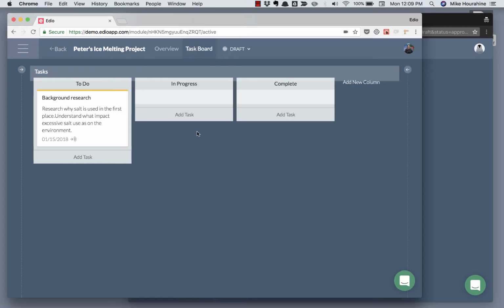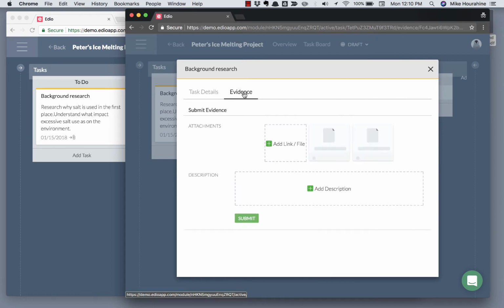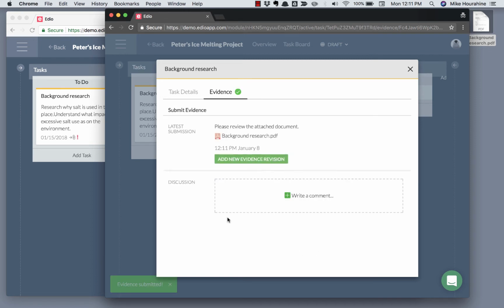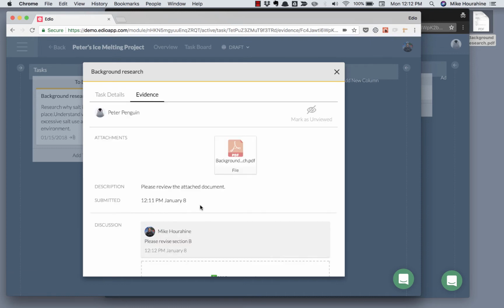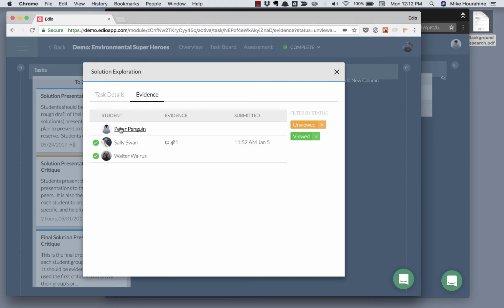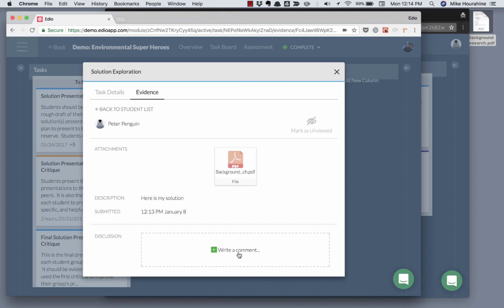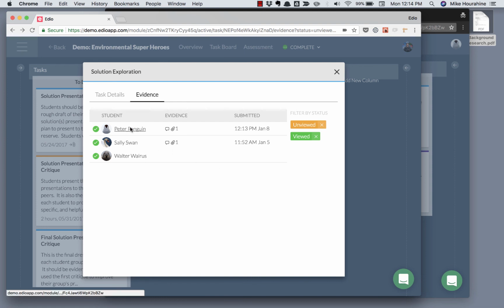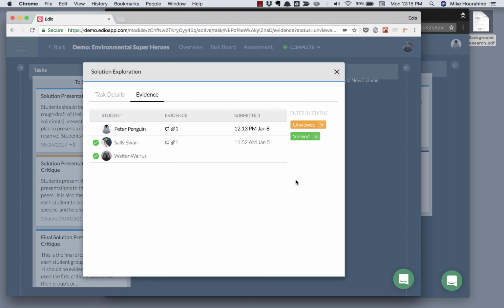Headrush Tutorial: Using Task Evidence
Demo for using the task evidence feature of Headrush